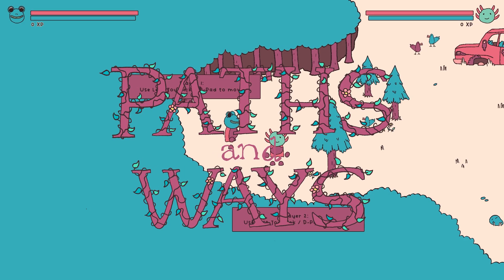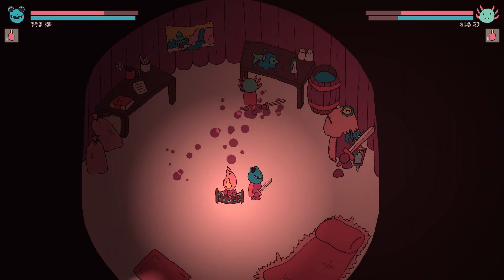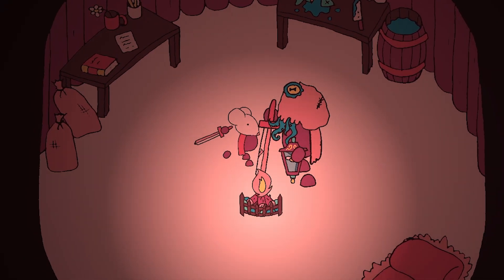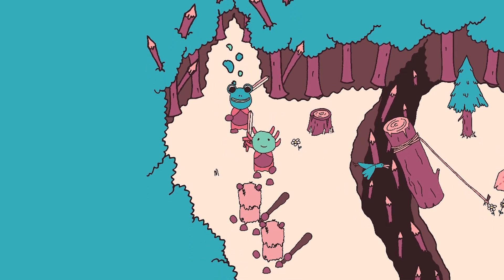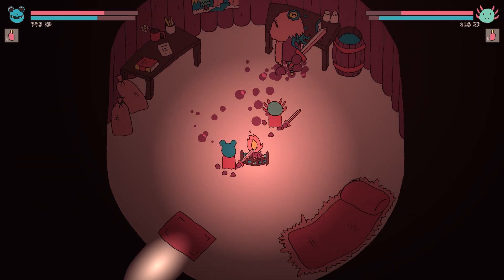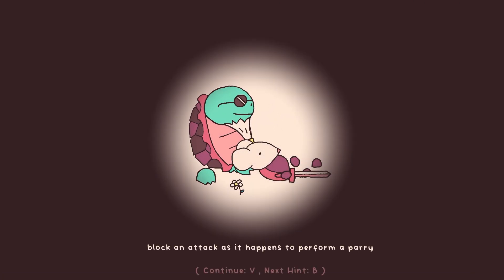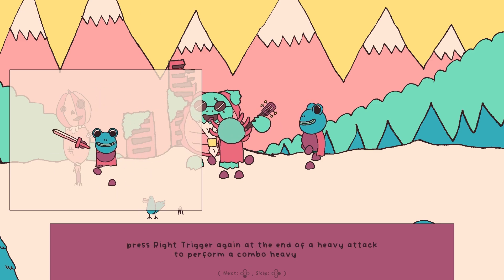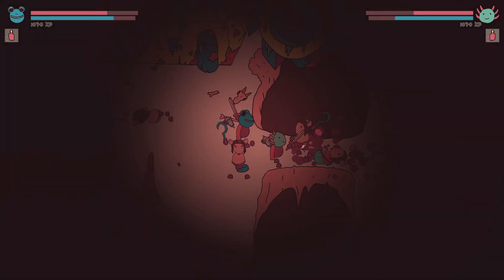adding a boss fight to my RPG | Godot devlog